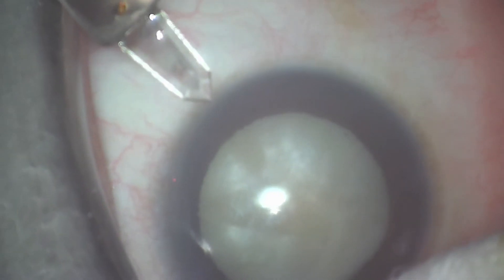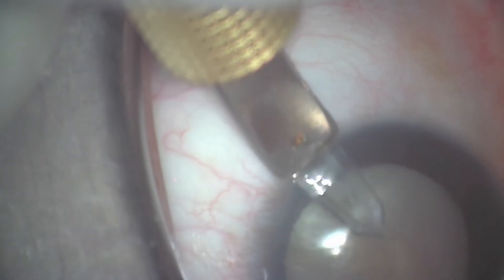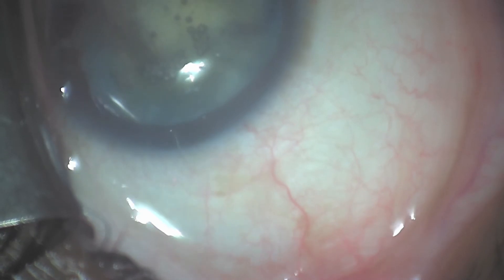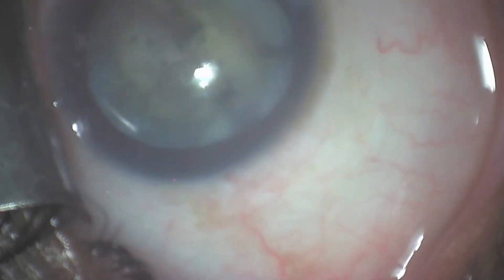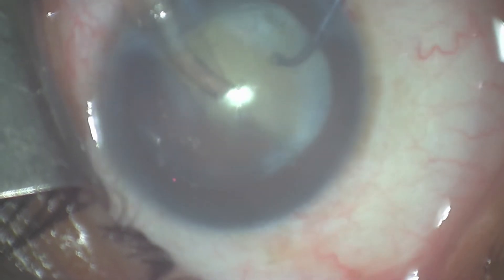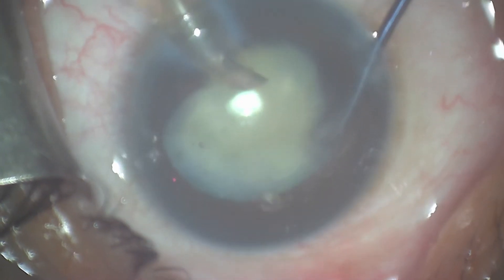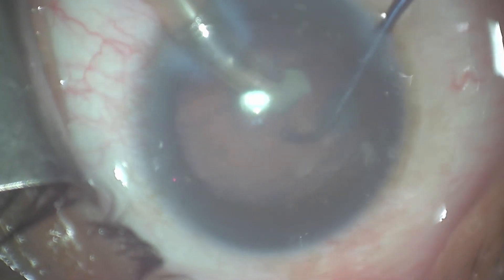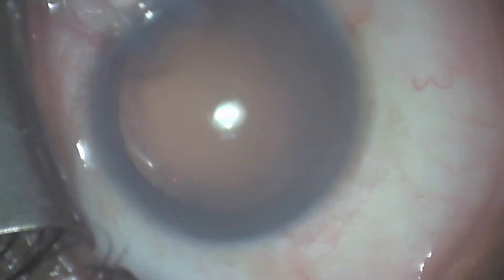White Cataract Surgery Performed By Dr. Frantz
Dr. Jonathan Frantz of Frantz EyeCare performs a white cataract Surgery.  A white cataract is a very dense cataract that requires special techniques to be employed for it to be safely removed.